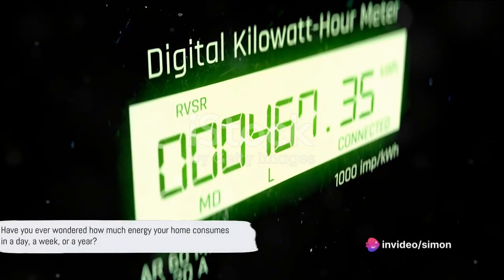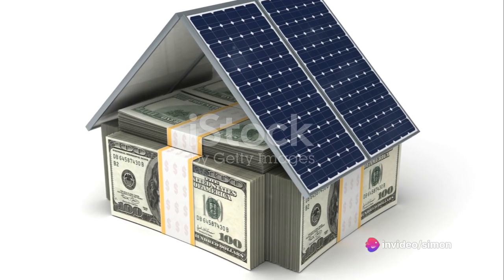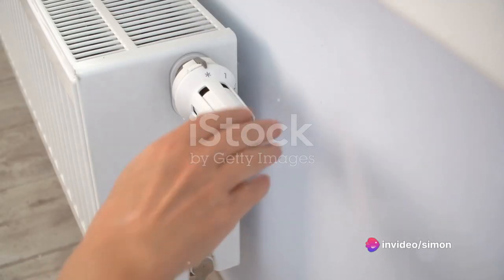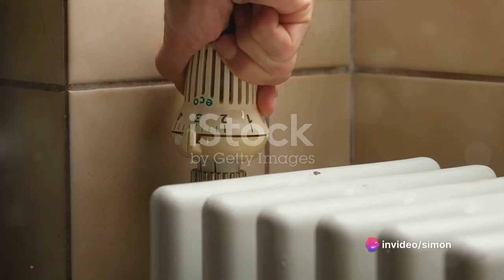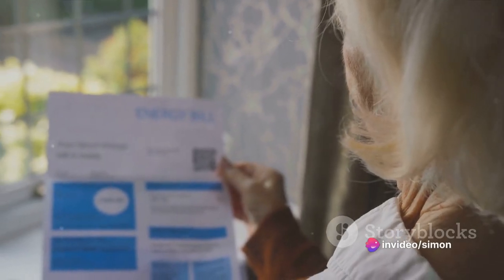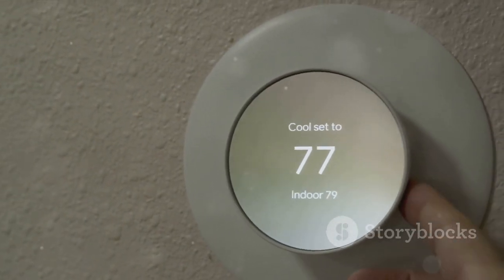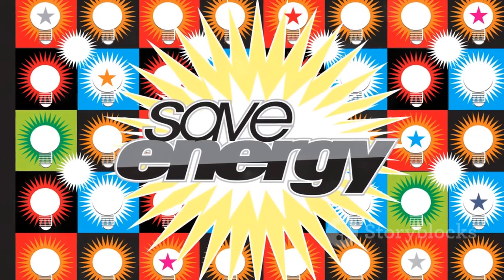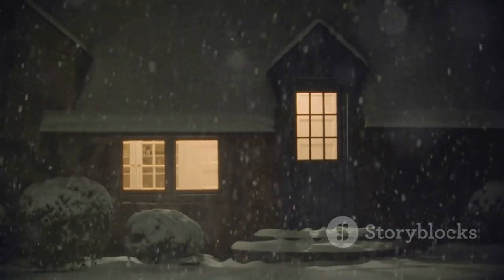Winter Energy Saving Tips for UK Homes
"Winter Energy Saving Tips for UK Homes | Lower Your Bills and Stay Cozy!"

Description:
As the temperature drops, it's important to keep your home warm and cozy without breaking the bank. In this video, we'll walk you through a range of practical strategies to reduce your energy consumption and cut down on those expensive heating bills. We'll also cover tips on what winter clothes to wear in the house and how to switch energy providers to save money.

Here are some of the topics we'll cover in this video:

Optimize Your Heating System: Learn how to make the most of your heating system by setting the right temperature and using programmable thermostats to save on heating costs.

Seal Drafts: Discover how to locate and seal drafts in your home, including gaps around windows, doors, and vents. We'll show you some DIY methods to stop cold air from entering and warm air from escaping.

Insulate Your Home: Find out why proper insulation is crucial for energy efficiency, and how to insulate your home effectively, from the attic to the floors.

Curtains and Drapes: Learn how to use curtains and drapes to your advantage by blocking out drafts and letting in natural sunlight to warm your living spaces.

LED Lighting: Explore the benefits of LED lighting and how switching to energy-efficient bulbs can save you money on your electricity bill.

Winter Clothing for Indoors: Discover the right type of clothing to wear inside your house during the winter to stay comfortable without cranking up the heat.

Smart Home Solutions: See how smart thermostats, smart plugs, and other home automation devices can help you control your energy usage more effectively.

Cook and Bake Wisely: Learn how to use your oven and stove efficiently to keep your home warm and save on heating costs at the same time.

Hot Water Management: Find out how to use hot water efficiently and cut down on water heating expenses.

Switching Energy Providers: Learn the steps to switch energy providers and explore available energy tariffs and deals to potentially save money on your energy bills.

Alternative Heating Sources: Explore some alternative heating sources, such as space heaters or fireplaces, and when it makes sense to use them.

Government Grants and Incentives: Find out about available grants and incentives in the UK for energy-efficient home improvements.

By following these winter energy-saving tips and making informed decisions about your energy provider, you can enjoy a warm and comfortable home without the shock of high energy bills when winter arrives. Don't let the cold drain your wallet – make your home energy-efficient this winter!